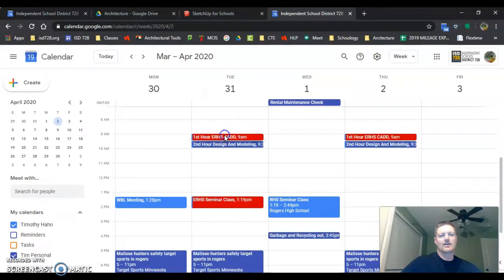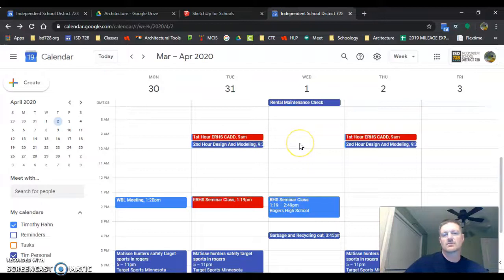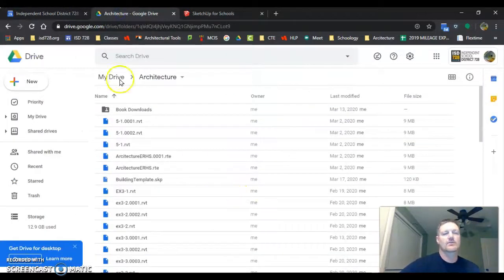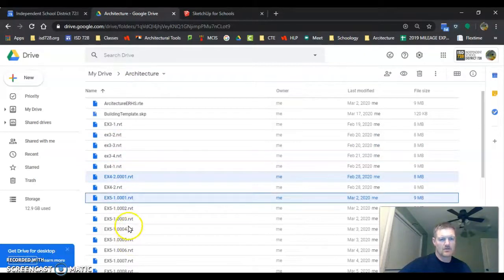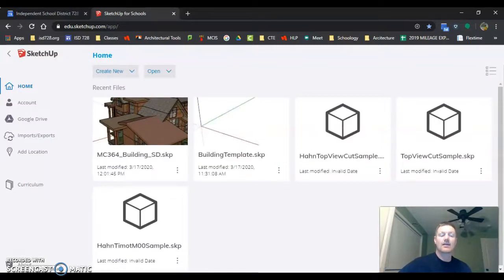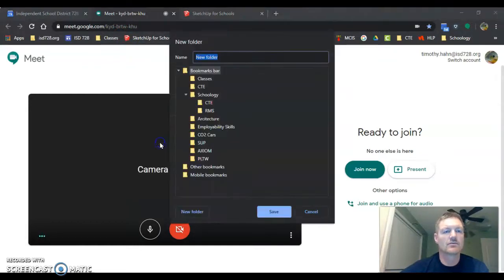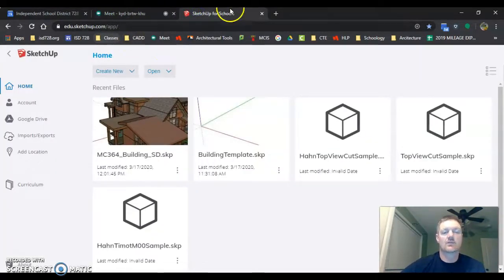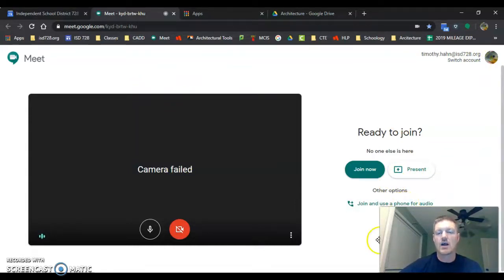Week 1 Instructions